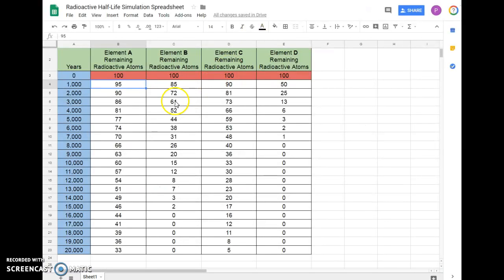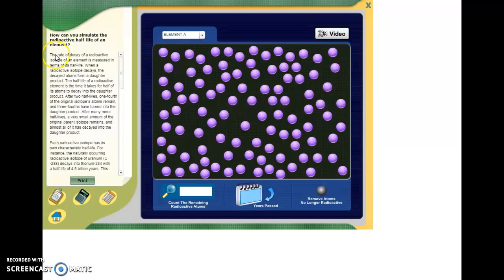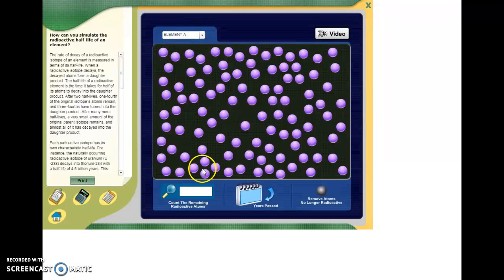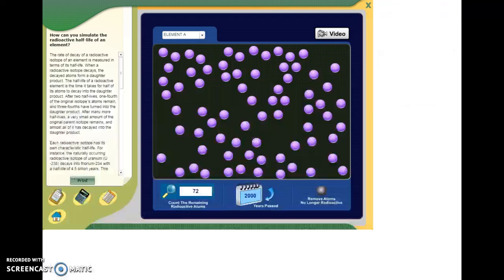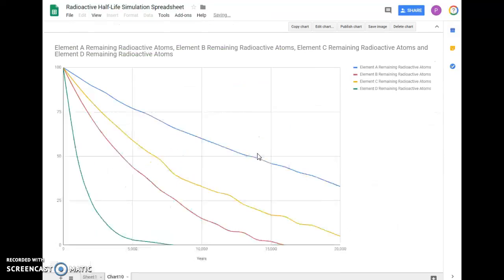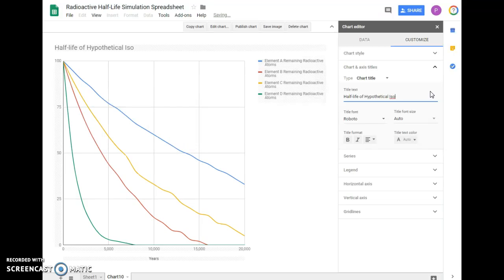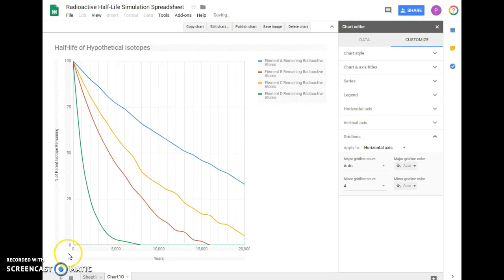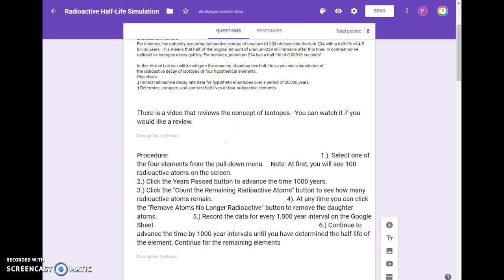5 0 Chem Ch 25 Nuclear Half life Simulation